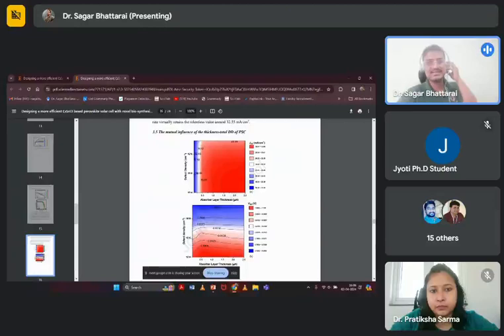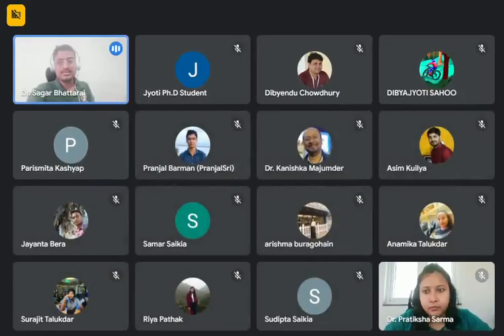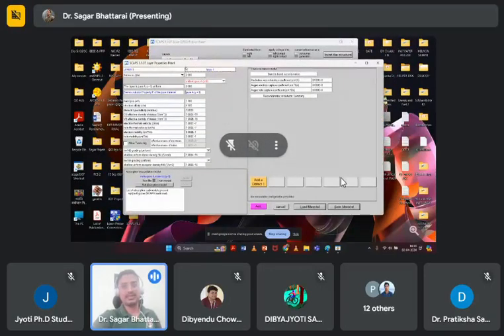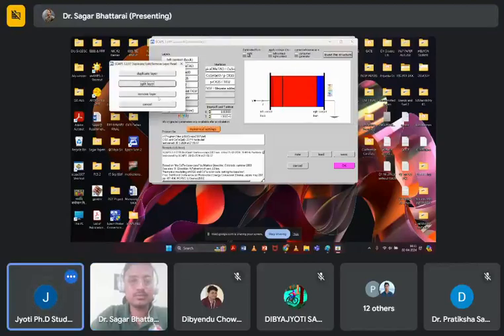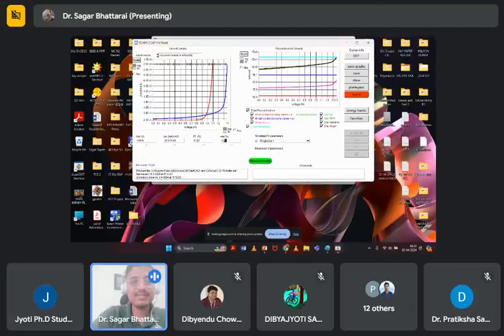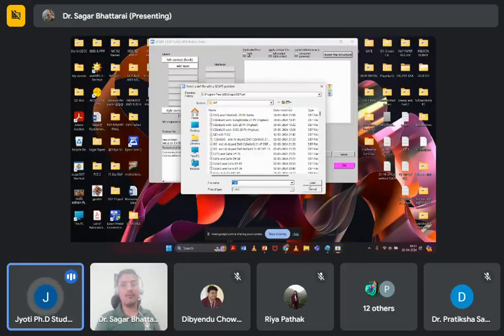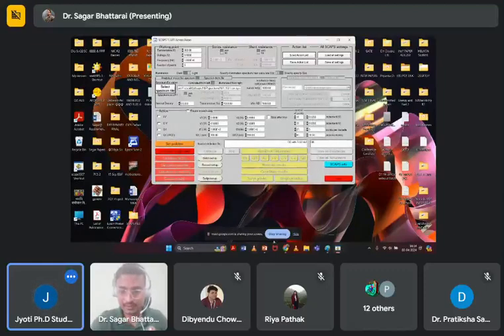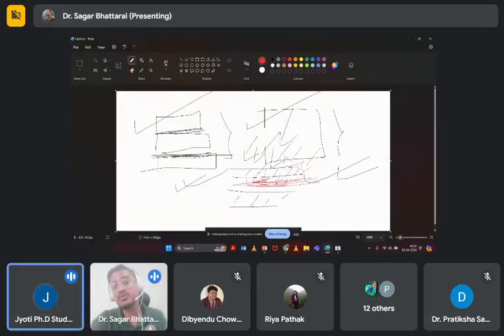Interaction Session at IIT Guwahati Workshop.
SCAPS-based CIGS solar cell simulation for designing high-efficiency.